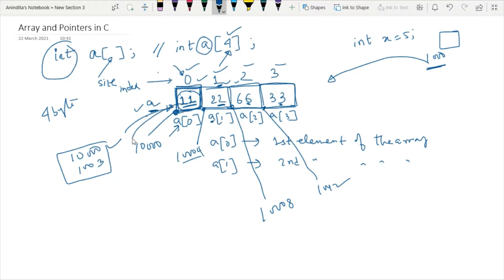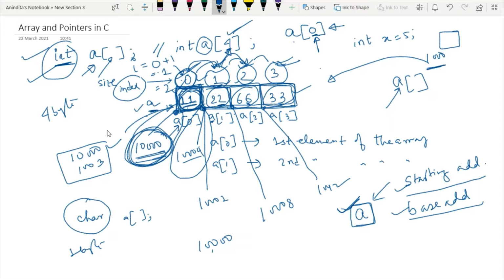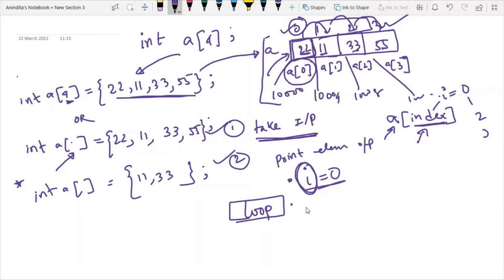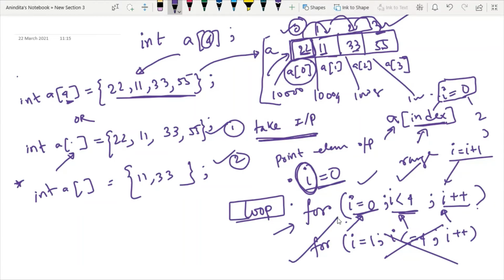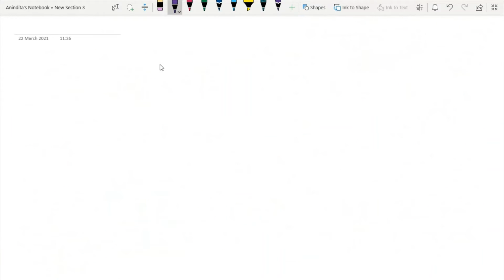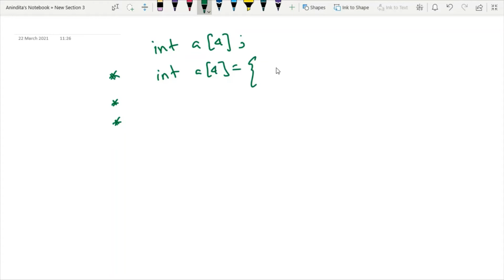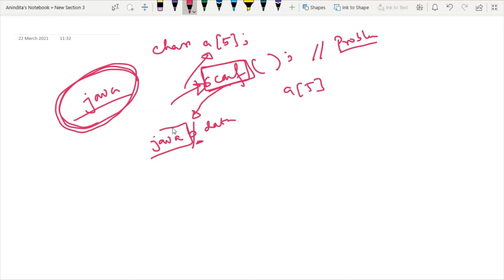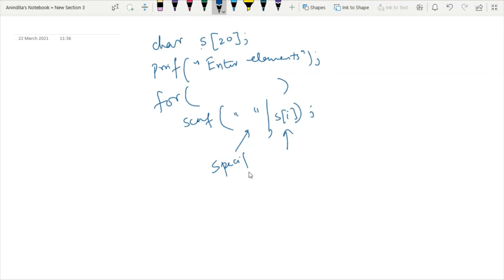Introduction to 1D Array - Integer & Character Array in C Programming & Edit set conversion, gets()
In C language, arrays are referred to as structured data types. An array is defined as finite ordered collection of homogenous data, stored in contiguous memory locations.

Arrays are used to store list of Employee or Student names, or to store marks of students, or or to store list of numbers or characters etc.
Since arrays provide an easy way to represent data, it is classified amongst the data structures in C. Other data structures in c are structure, lists, queues, trees etc. Array can be used to represent not only simple list of data but also table of data in two or three dimensions.

Strings are defined as an array of characters. The difference between a character array and a string is the string is terminated with a special character ‘\0’.

Declaration of strings: Declaring a string is as simple as declaring a one-dimensional array. Below is the basic syntax for declaring a string.

char str_name[size];
In the above syntax str_name is any name given to the string variable and size is used to define the length of the string, i.e the number of characters strings will store. Please keep in mind that there is an extra terminating character which is the Null character (‘\0’) used to indicate the termination of string which differs strings from normal character arrays.

How to initialize strings?
You can initialize strings in a number of ways.

char c[] = "abcd";

char c[50] = "abcd";

char c[] = {'a', 'b', 'c', 'd', '\0'};

char c[5] = {'a', 'b', 'c', 'd', '\0'};

gets()
gets is a more convenient method of reading a string of text containing whitespaces.
Unlike scanf(), it does not skip whitespaces.
It is used to read the input until it encounters newline.

Edit Set Conversion in C: %[^\n]
The edit conversion code %[^\n] can be used as an alternative of gets.
C supports this format specification with scanf() function.
This edit conversion code can be used to read a line containing characters like variables and even whitespaces.
In general scanf() function with format specification like %s and specification with the field width in the form of %ws can read-only strings till non-whitespace part.
It means they cannot be used for reading a text containing more than one word, especially with Whitespaces.